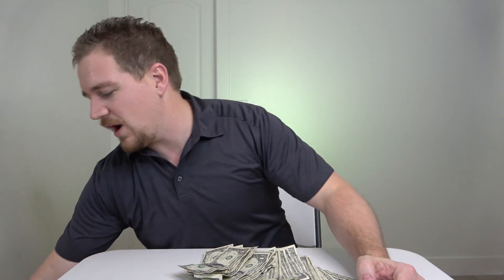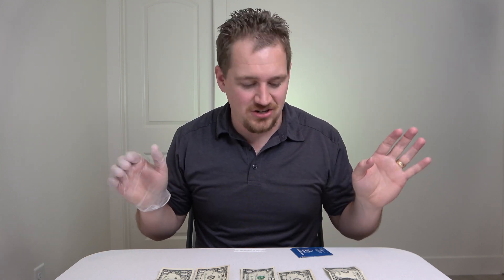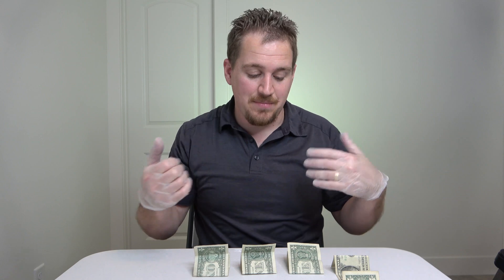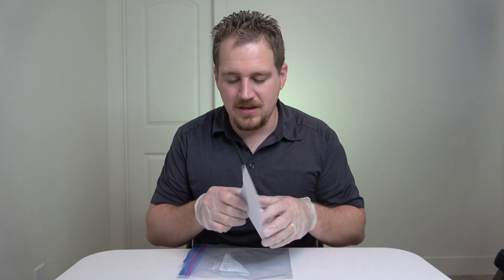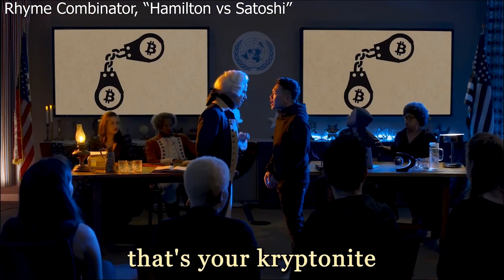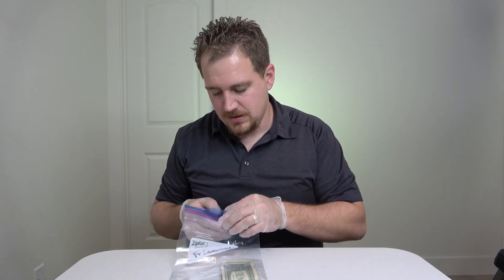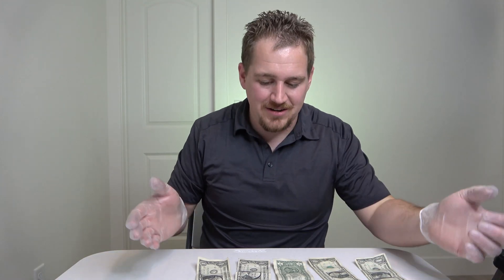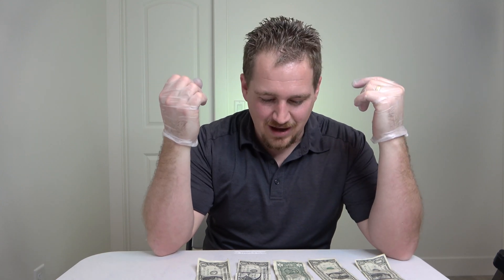90% of $1 Bills Are Contaminated With This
A common critique of cryptocurrencies like Bitcoin is that they are used to buy drugs. But crypto enthusiasts respond that most drug deals use dollar bills. And evidence shows that 90% of dollar bills carry traces of cocaine. In this video, I test the claim.

Thanks to Colin for helping me out!

This video used a clip from Bitcoin Rap Battle: Hamilton vs. Satoshi.